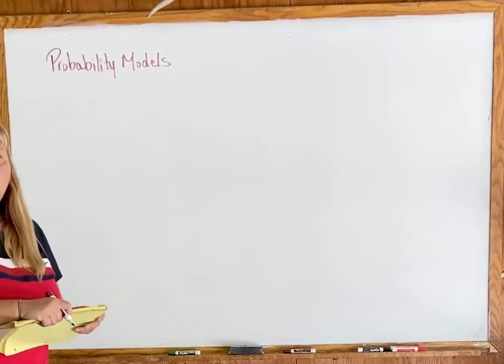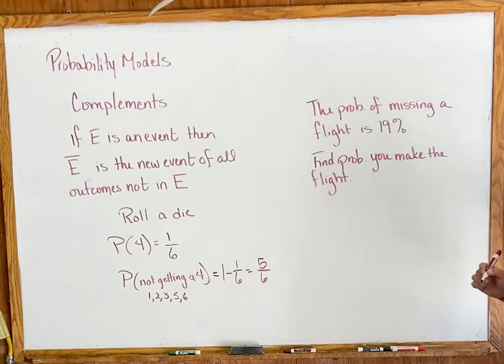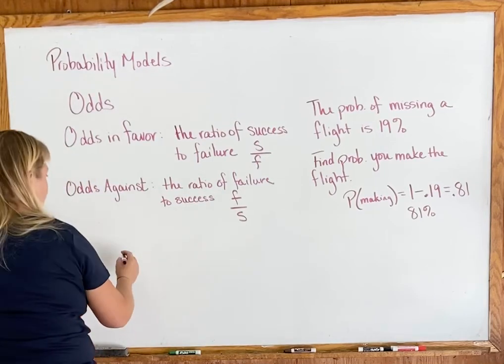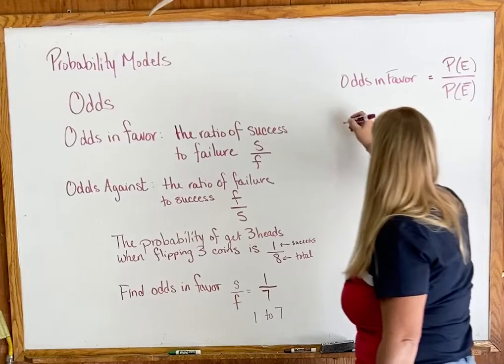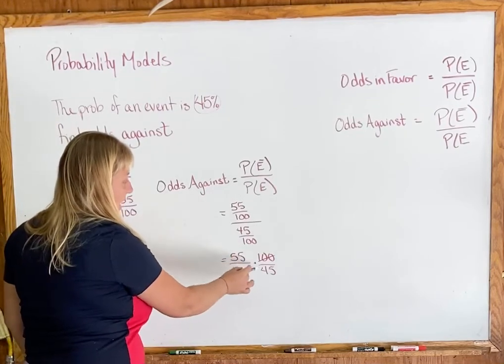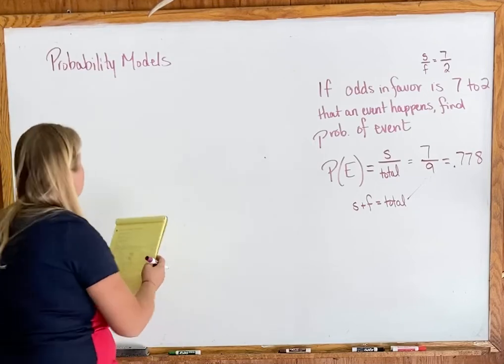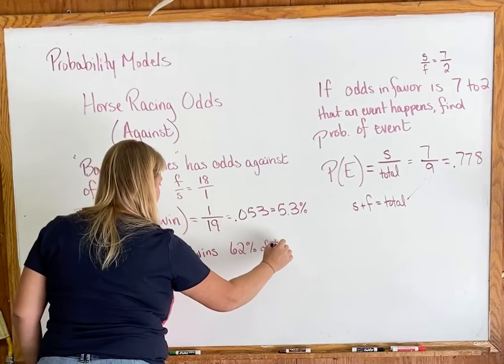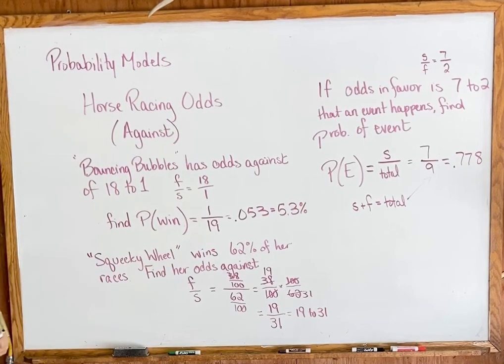Probability Models Lecture